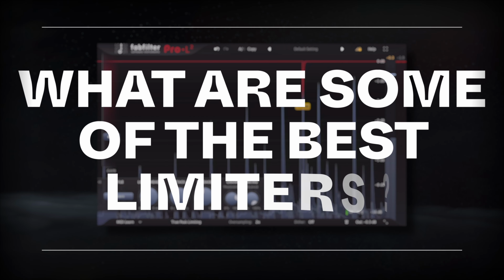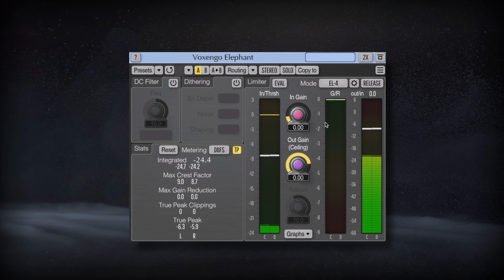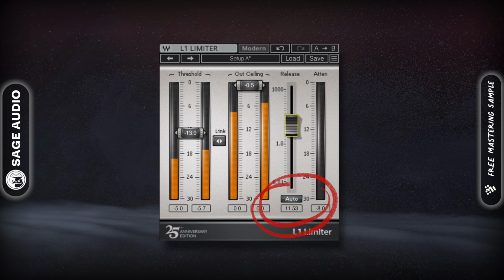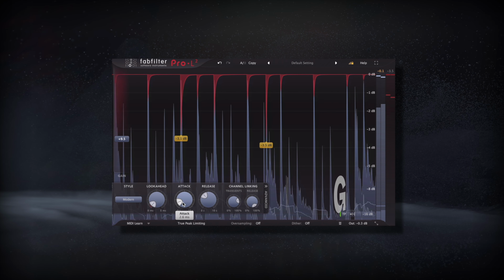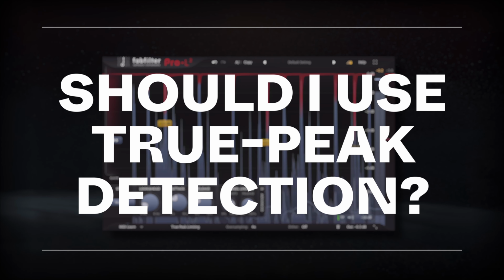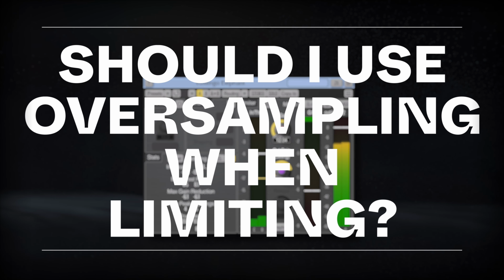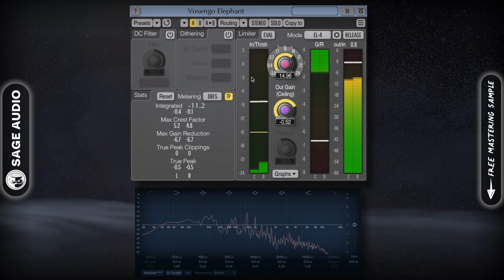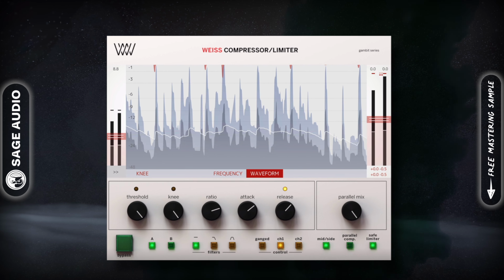How to Limit Your Master